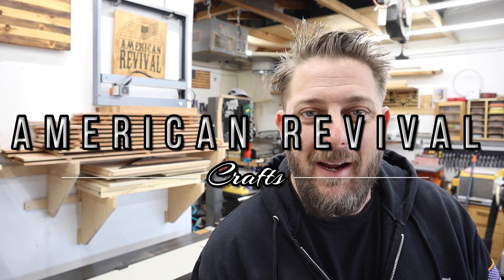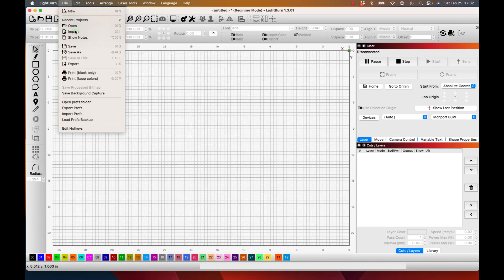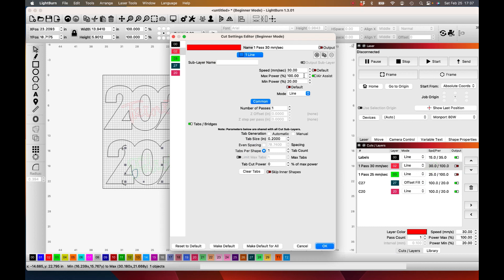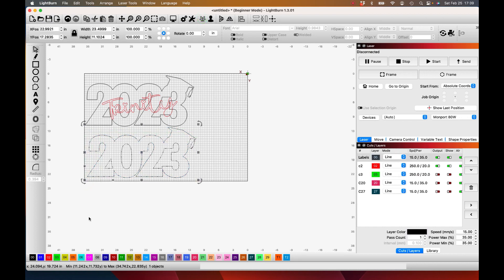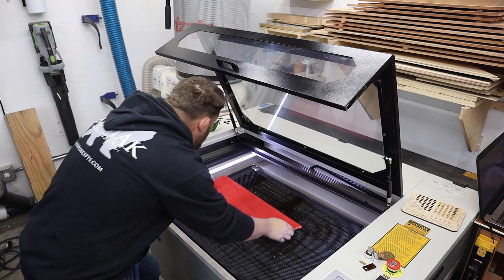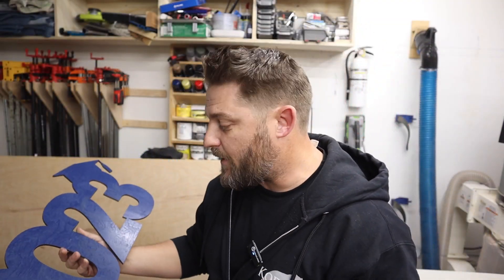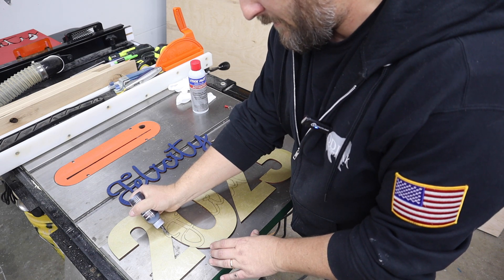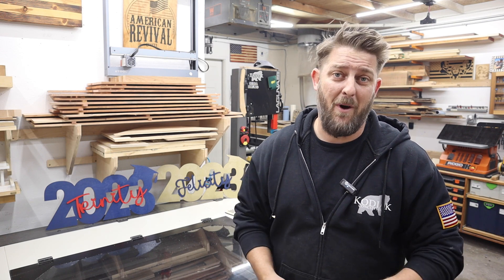Laser Wood Graduation Signs Monport 80W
Engraving Wooden Graduation Sign Using Monport 80watt CO2 Laser Cutter

In this video, I take you for a quick tour of my new CO2 laser made by Monport. This laser has 80w of power and an integrated water chiller! Let me know if you have any questions or would like to see anything else.

8.9" PC Tablet
3M WorkTunes Connect Hearing Protector with Bluetooth Wireless Technology